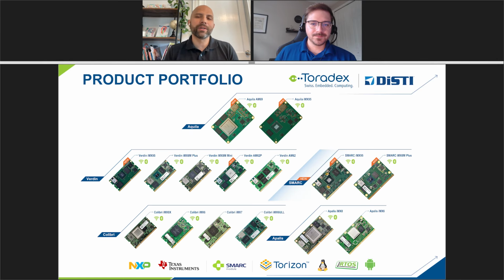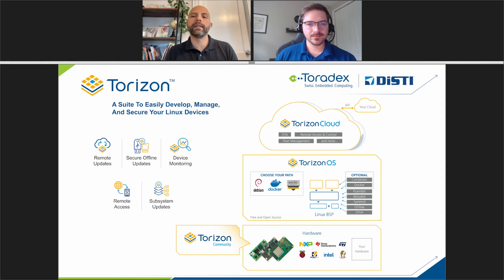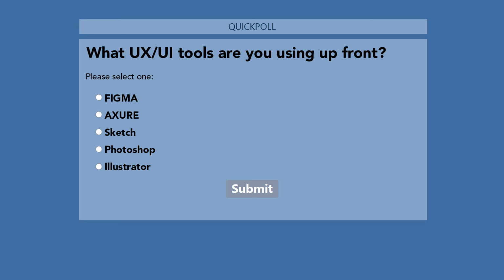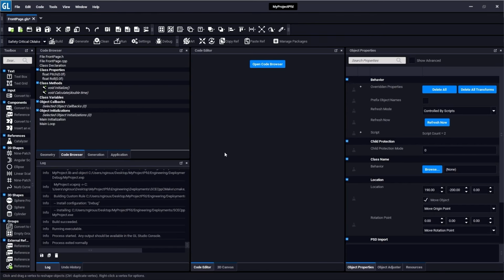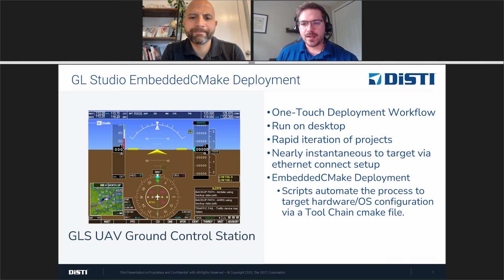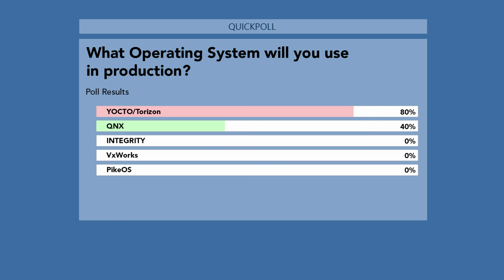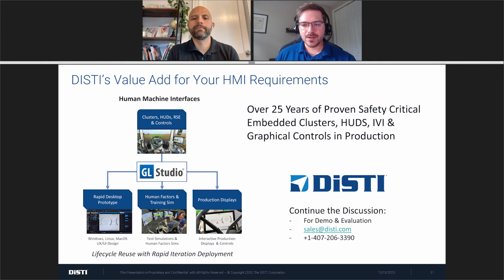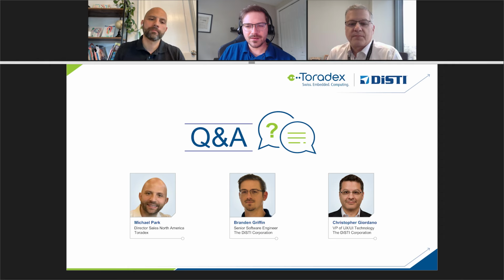Build Intuitive HMIs for Unmanned Defense Systems Faster - Using NXP i.MX 95 & GL Studio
Toradex specializes in embedded hardware and software, offering Arm®-based System on Modules (SoMs) and customized Single Board Computers (SBCs); and industrial-grade software such as Torizon, an easy-to-use open-source embedded Linux distribution.

Defense UAV operators make life-critical decisions under extreme stress. In this webinar, Toradex and DiSTI show how to design intuitive HMIs fast, without sacrificing the path to certification. See how you can prototype on the Toradex i.MX 95 based SoMs and deploy GL Studio-based interfaces in minutes.

We’ll contrast good vs. bad UI designs live on hardware, measure operator response times, and then outline how those same interfaces can be exported for DO-178C-ready deployments with GL Studio Safety-Critical.

Key Takeaways:
 •  Get inspired by UAV, avionics and defense projects implemented by customers on GL Studio
 •  Learn how to create a safety critical defense application using GL Studio
 •  Understand how to deploy your project fast to your target hardware and OS configuration
 •  Have your questions answered live by experts from DiSTI and Toradex

00:00:03 Introduction to Webinar
00:00:28 Introduction to Speakers
00:01:20 Introduction to Toradex
      00:03:23 Introduction to NXP i.MX 95 based Toradex EVK and System on Modules
      00:06:16 ITAR compliant manufacturing in US
00:06:56 Introduction to Torizon
00:10:01 Introduction to The DiSTI Corporation
00:11:20 Introduction to GL Studio
      00:14:42 GL Studio development demo
      00:24:44 GL Studio deployment demo
00:27:50 The DiSTI Corporation Partnership with Toradex
           00:29:23 Partner Ecosystem
           00:31:18 Background in UAVs and Safety Critical Applications and Case Studies
00:37:25 Q&A